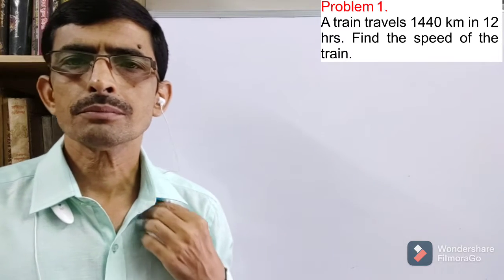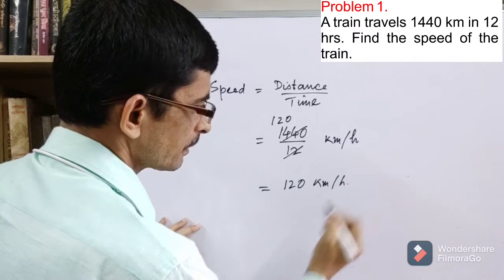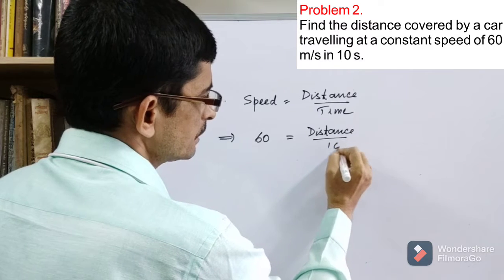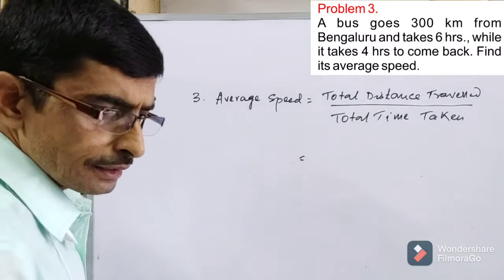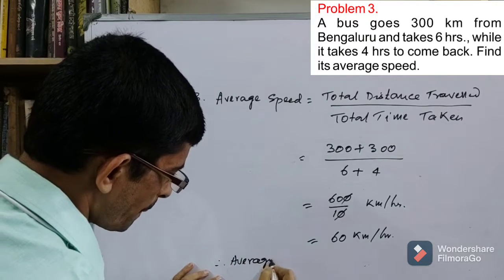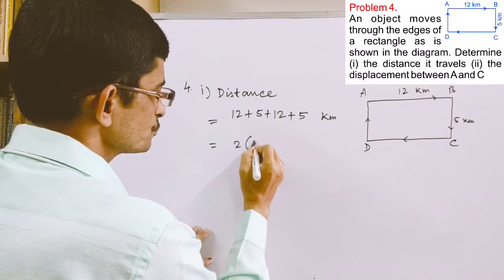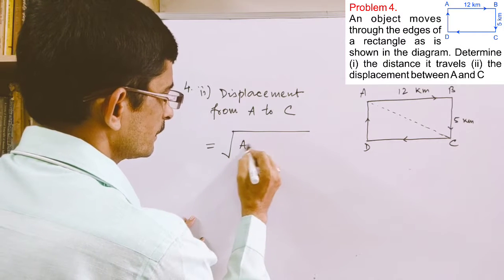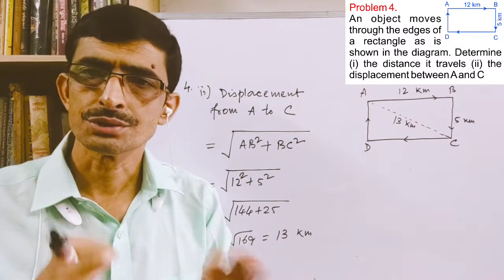HOW TO SOLVE PHYSICS NUMERICALS RELATED TO MOTION | CHAPTER 2 ICSE CLASS 7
This video explains the students of Class 7, ICSE, how to attempt and solve the numerical problems related to motion in very simple way. Since this video does not occupy any space of the students’ own devices, they can watch it as and when required just by clicking on the thumbnail. They are suggested to pause, rewind and keep watching until the conception is not clear.
Students are advised to consult the video based on definition, mathematical expression of speed. The link is :